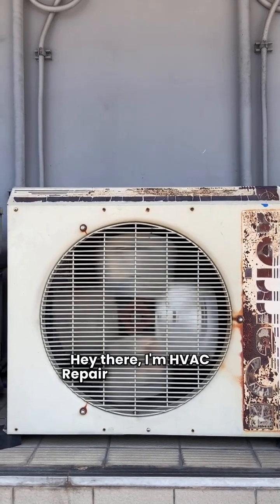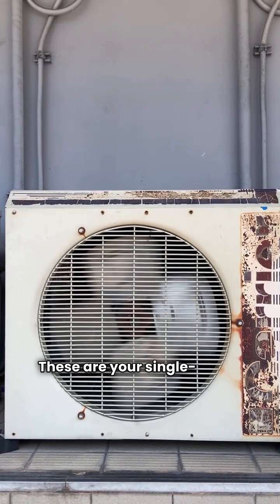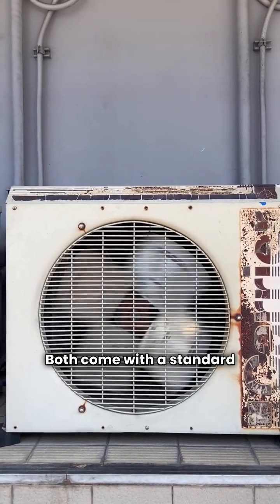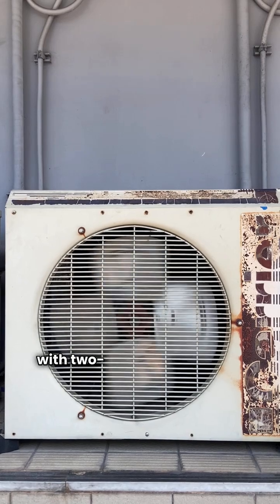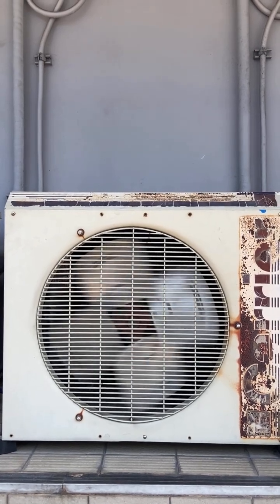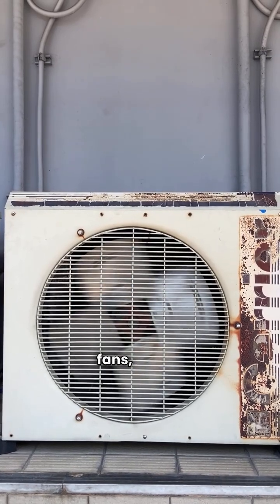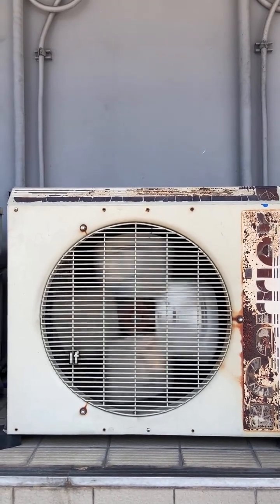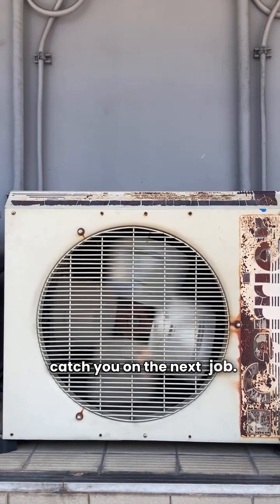Heat Pump Face-Off: Rheem vs York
In this video, HvacRepairGuy compares the Rheem and York brands of ducted split system heat pumps.